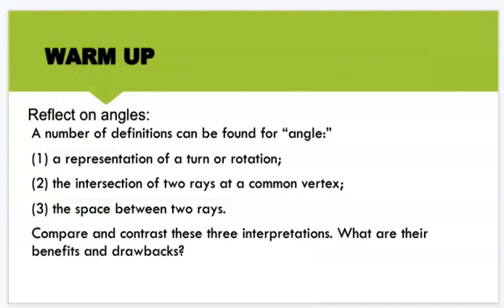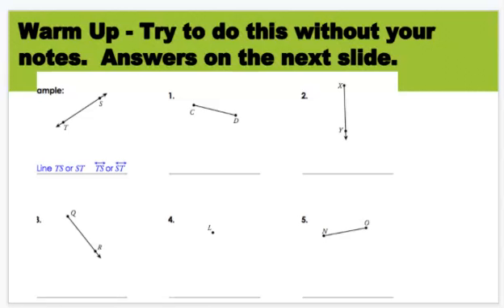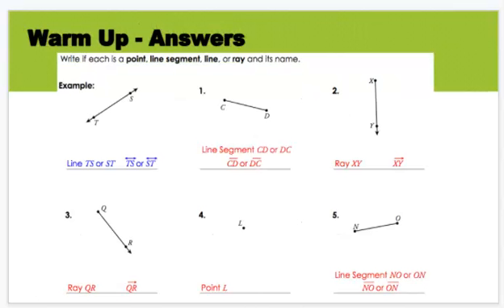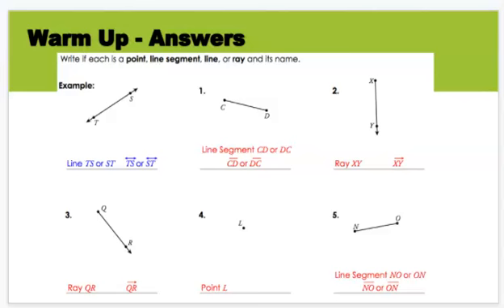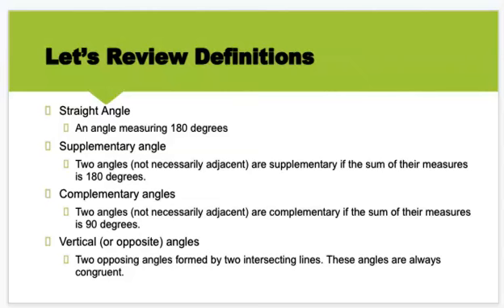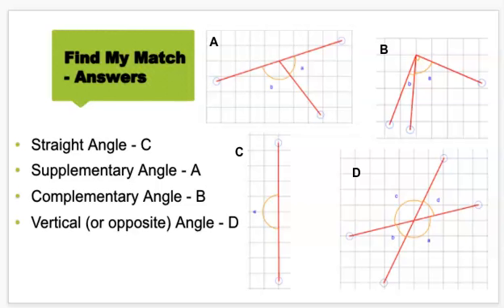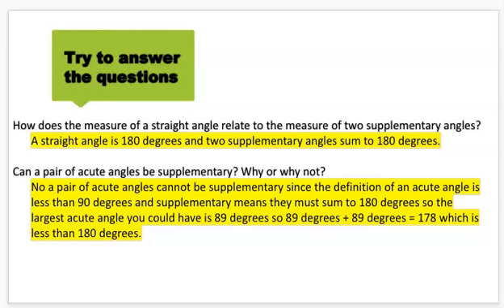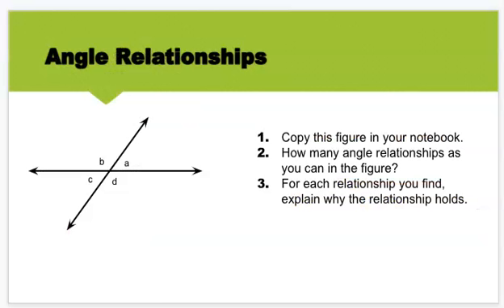S21 MAT 257 Week 10 Intro and Angle Review